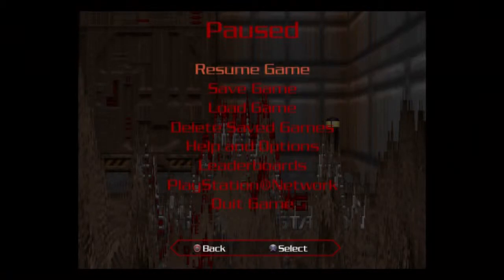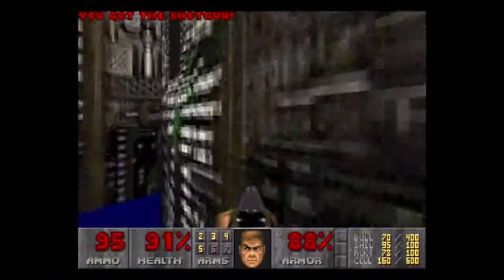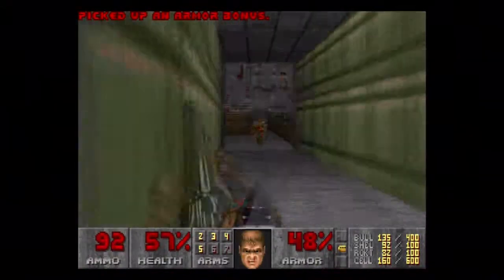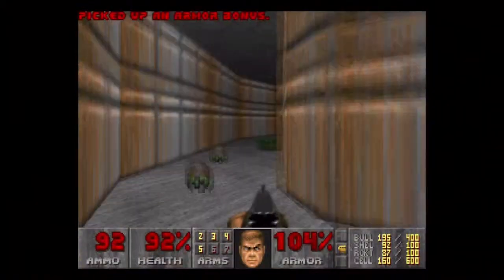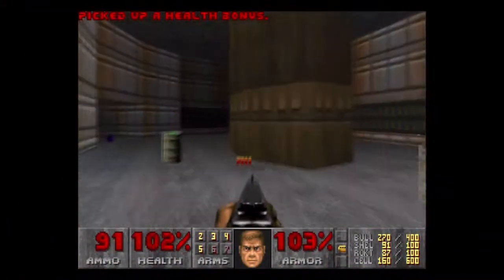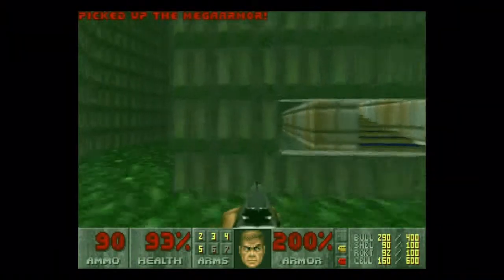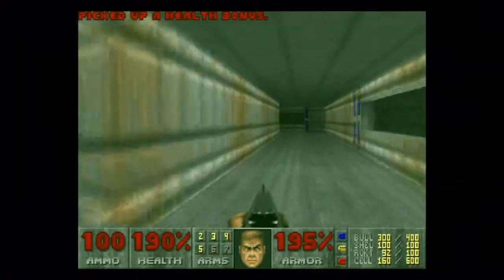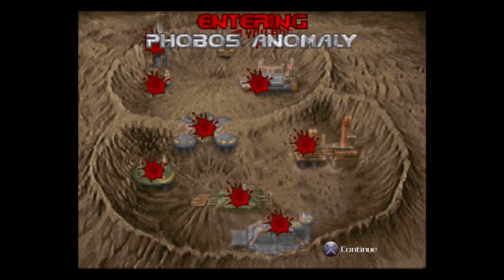DOOM 3: BFG Edition: Doom 1 - E1M7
They had so many computers, they needed an entire station!